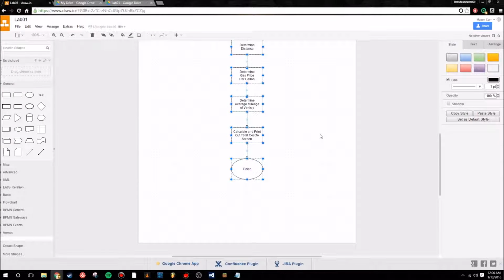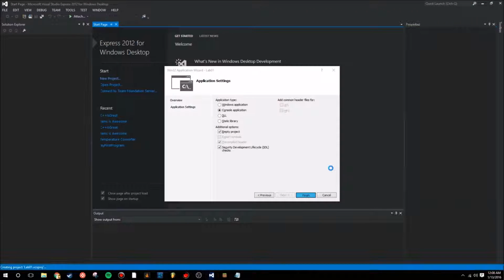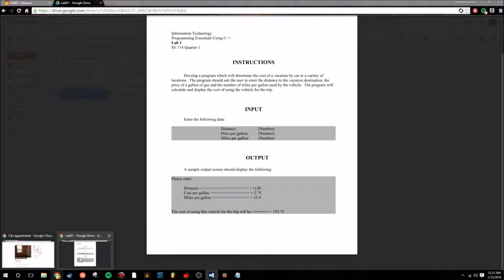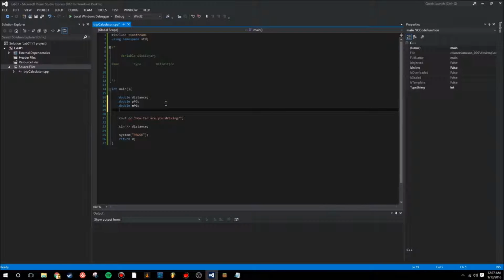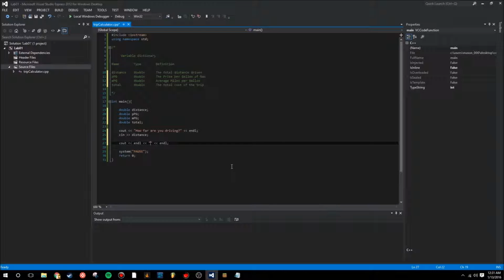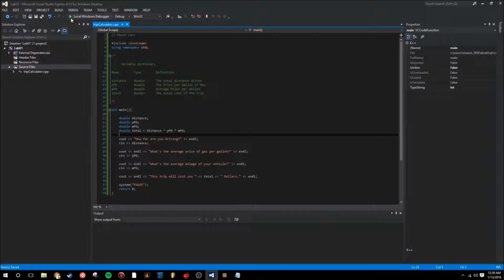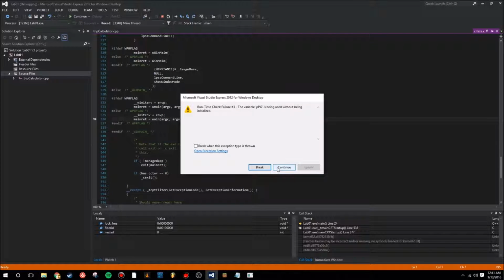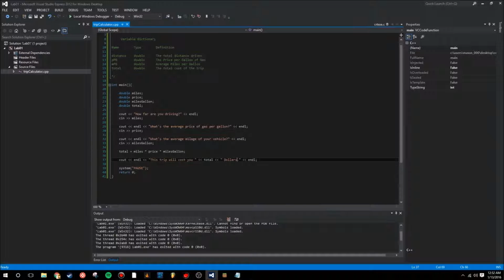Learning C++ EP - 3: How Much Would a Road Trip Cost in Gas?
This is the third episode of my new and only continuous series thus far, Learning C++ with Dheraxys. In this episode we write a program that determines the cost of a trip in gas. I hope you enjoy!